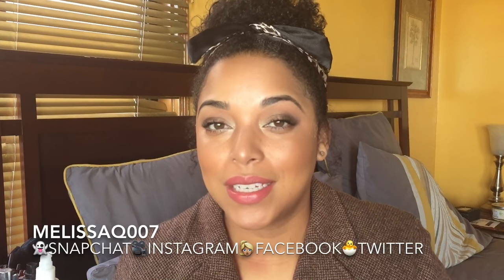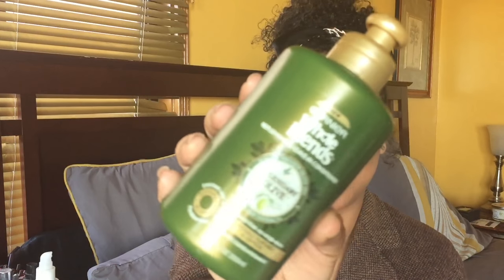BEST SILICONE FREE Leave In Conditioner from the DRUGSTORE?! ~ REVIEW + DEMO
HEY BEAUTIES & CURLS! YOU BELONG RIGHT HERE! It'sTRY IT TUESDAY and we are reviewing the Garnier Whole Blends Replenishing Olive Oil Leave In Conditioner ! Make sure to leave your favorites in the comments so I can go raid your favorite LEAVE ON CONDITIONER! xo Melissa

Hair:
Garnier Whole Blends Replenishing Leave In Conditioner Olive Oil

✔ W H A T 'S   I N   M Y   H A I R
Hair:
Bekura Beauty Oil Blend
Garnier Whole Blends Replenishing Leave In Conditioner w/ Olive Oil
Oyin Handmade Whipped Pudding
Bekura Beauty Silk & Honey Latte Detangling Milk- Nectarine Vanilla
L'Oreal EverCurl HydraCharge Conditioning Cleanser

Face Full of Impressions Coming Soon

MelissaQ007

✔WRITE ME
Melissa Fykes